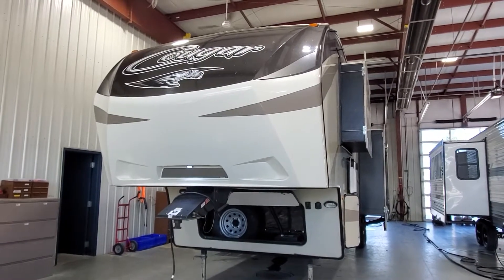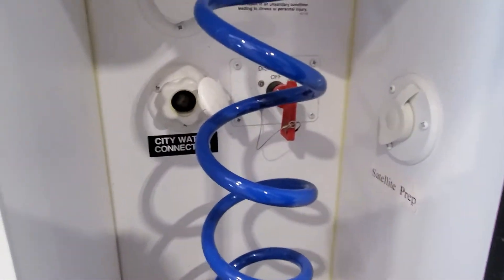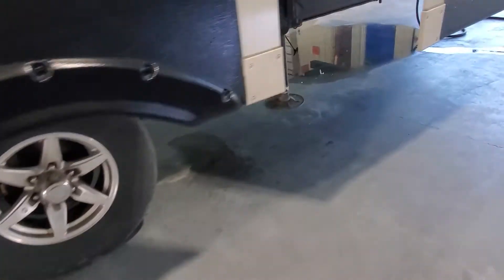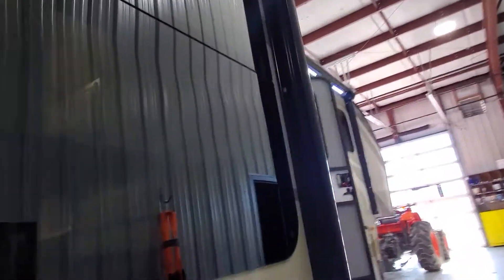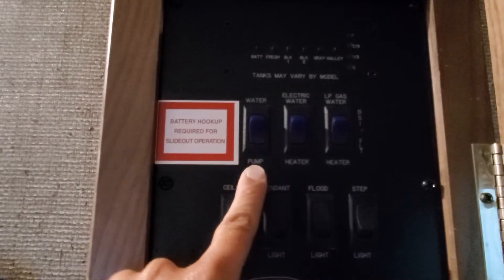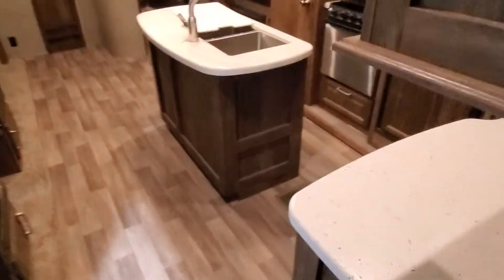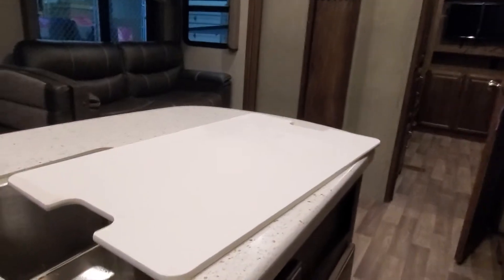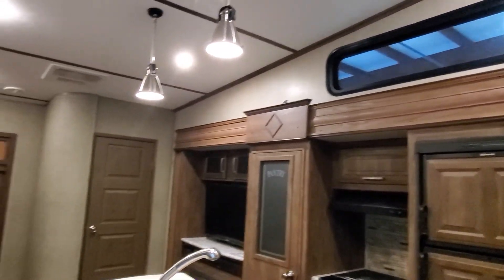2017 Cougar 336BHS Slater